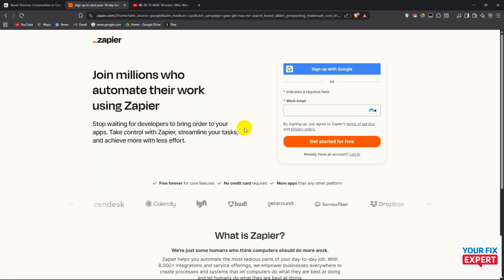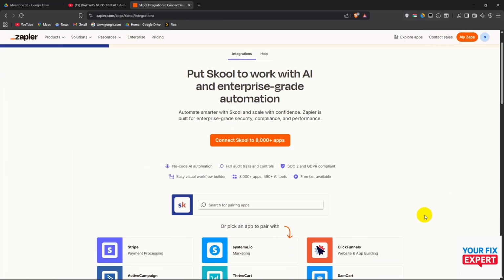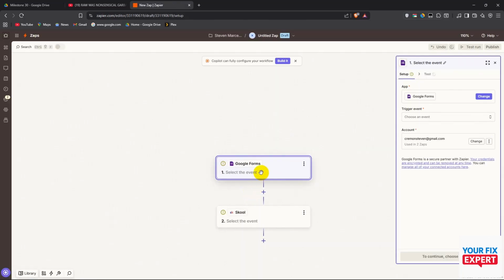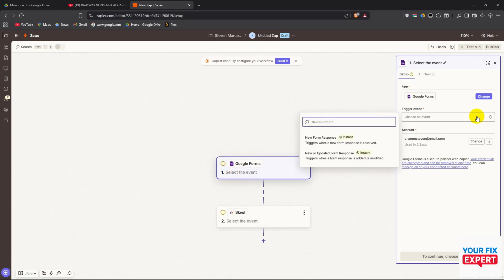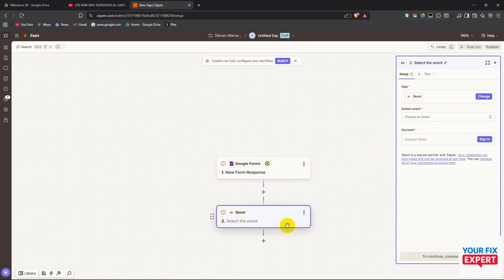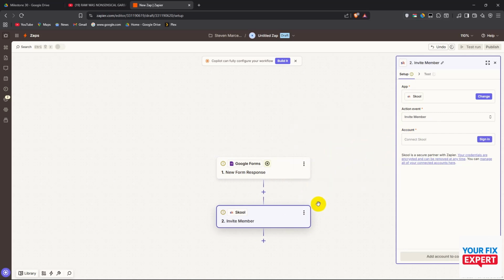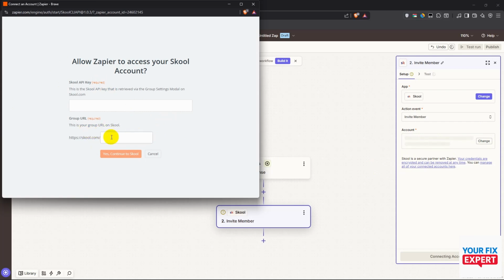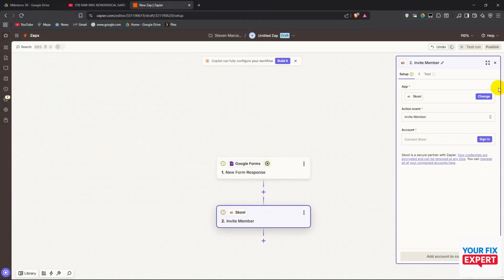How To Integrate Skool With Zapier - New Method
How To Integrate Skool With Zapier. In this video, I’ll show you step-by-step how to integrate Skool with Zapier. You’ll learn how to connect Skool to Zapier easily, create smooth Skool automations, and set up your Zapier workflow without confusion. Whether you’re new to Skool or just want to automate your tasks, this Skool Zapier tutorial will help you save time and simplify your process.